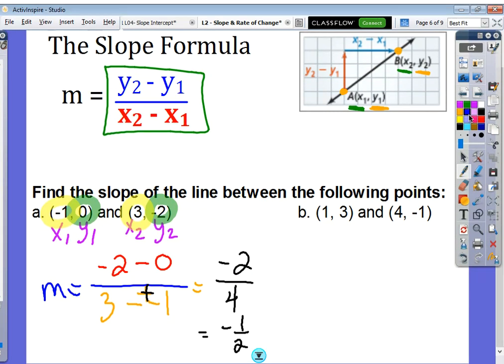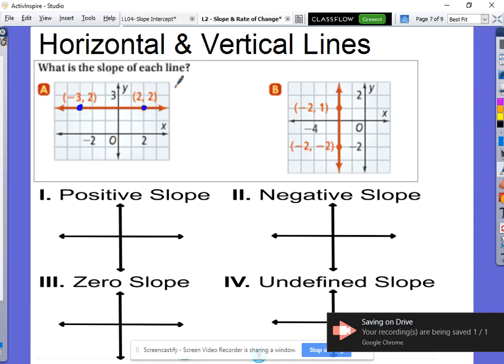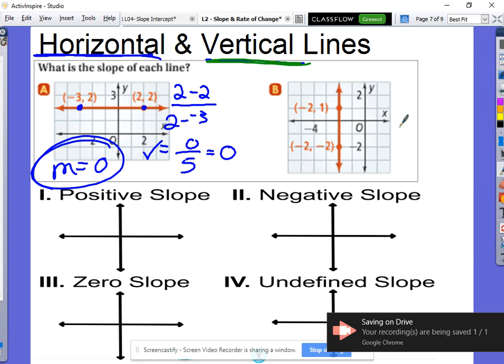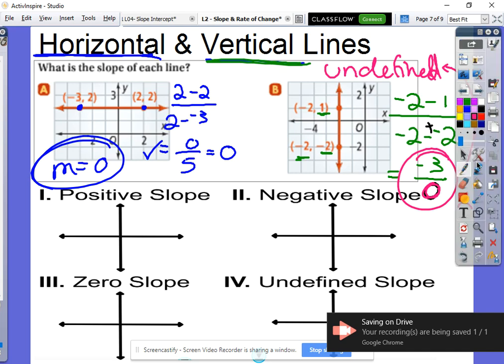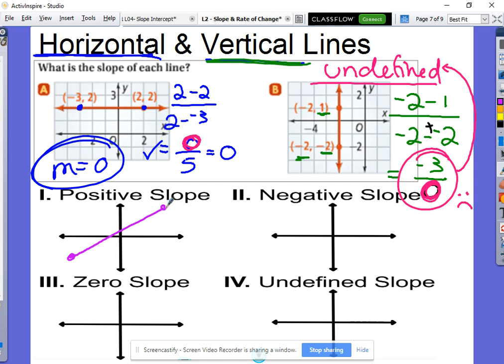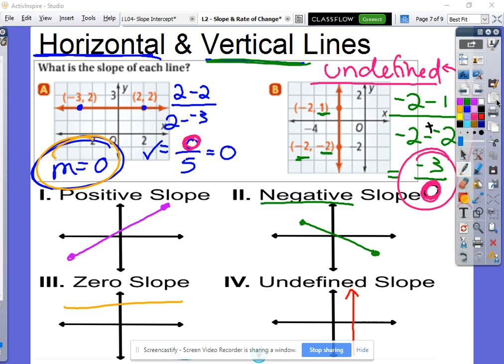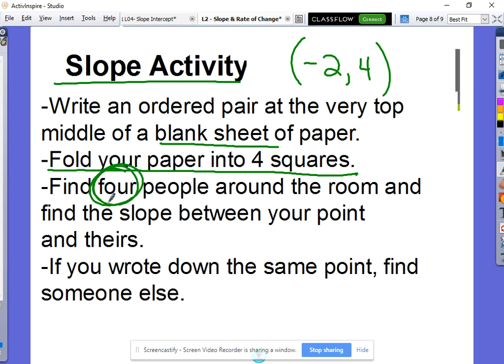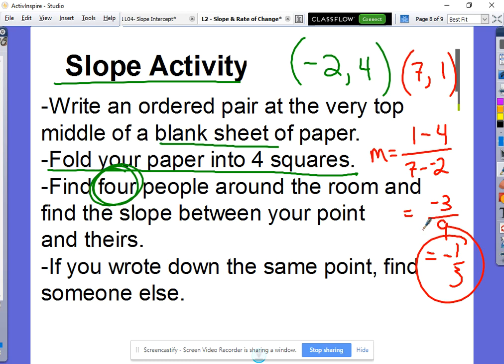Unit 1 Day 2 - Part 7